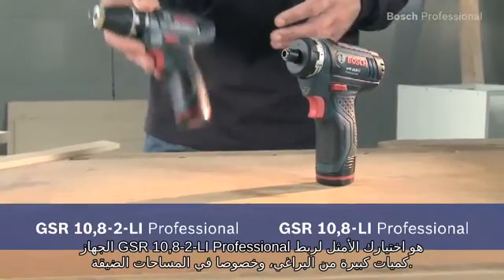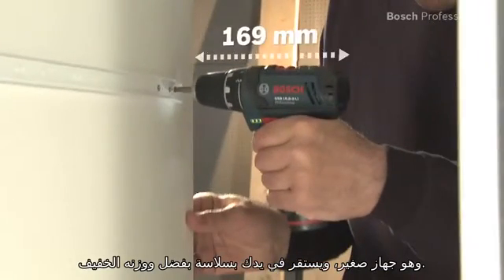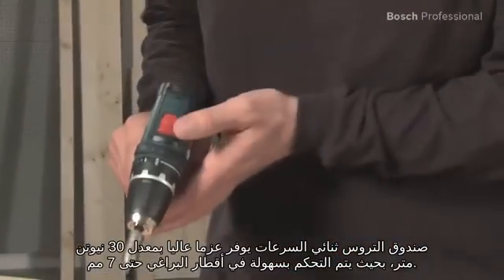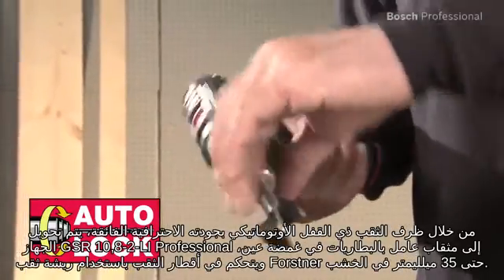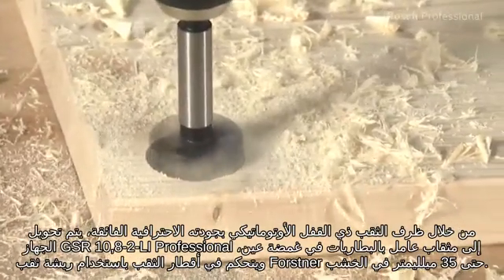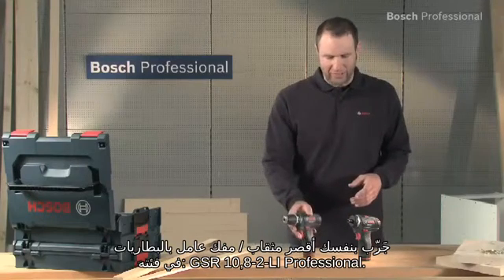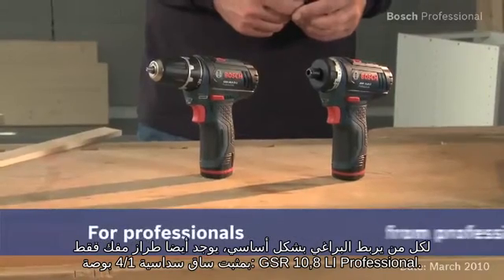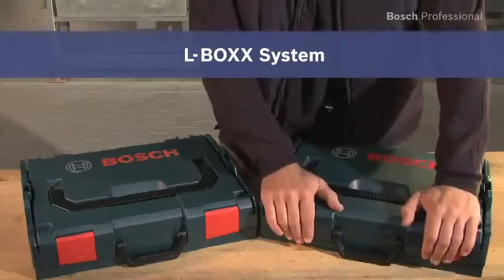المفك/المثقاب العامل ببطارية من بوش - Bosch GSR 10,8-2-LI/GSR 10,8-LI Professional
المفك/المثقاب العامل ببطارية من بوش GSR 10,8-2-LI/GSR 10,8-LI Professional هو الأقصر والأقوى في فئته.,,تشتمل على:,- تقنية بطاريات أيونات الليثيوم المتميزة الفريدة من بوش لإطالة العمر الافتراضي بمعدل 400% وتوفير فترة تشغيل للبطارية لا مثيل لها,- خاصية الحماية الإلكترونية لخلايا البطارية (ECP) من بوش: تحمي البطارية من التحميل الزائد والسخونة المفرطة والتفريغ الكامل للشحنة,- ظرف بقفل أوتوماتيكي مقاس 10 مم للتواؤم مع العديد من أنواع الملحقات بدون مهايئ,,المواصفات الفنية:,عزم الدوران، الأقصى (الاستخدامات الشاقة في ربط أو فك البراغي) 30 نيوتن متر,عزم الدوران، الأقصى (الاستخدامات الخفيفة في ربط أو فك البراغي) 13 نيوتن متر,السرعة بدون حمل (السرعة الأولى/السرعة الثانية) 0 - 350 / 1300 لفة/دقيقة,نطاق قمط الظرف 1 - 10 مم,جهد البطارية 10.8 فولت,الوزن شاملاً البطارية 0,95 كجم,أوضاع ضبط عزم الدوران 20+1,مثبت الأداة، ظرف ثلاثي الفكوك ,قطر الثقب الأقصى في الخشب 19 مم,قطر الثقب الأقصى في الفولاذ 10 مم,أقصى قطر للبرغي 7 مم,,